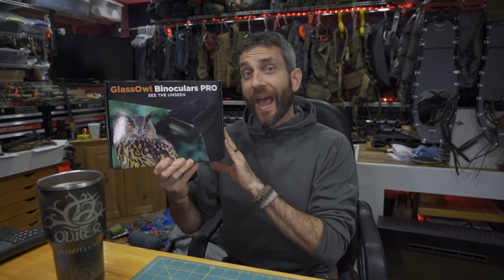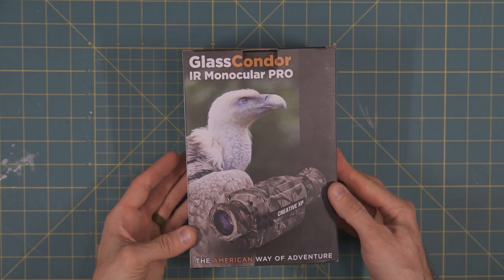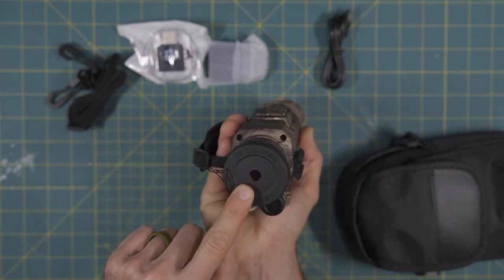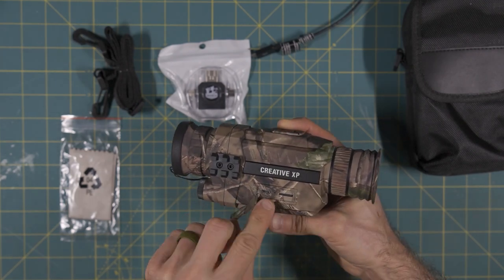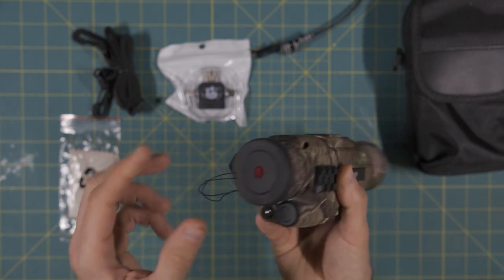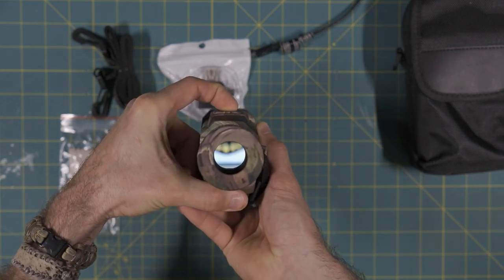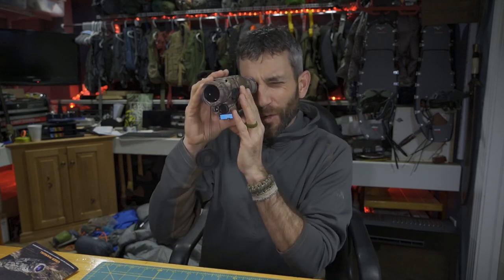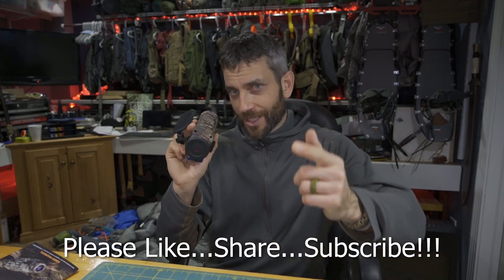Creative XP Glass Condor First Impressions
I have always wondered about infrared or night vision technology.  Having never had the chance to test products in that category I wasn't sure what to expect.  But thanks to the people at Creative XP, I have been able to start experimenting and reviewing their high quality Infrared night vision products!  In this video we have an initial look at the features and functionality as well as the first look at some  field use footage with the Glass Condor Pro Monocular.  Extensive field testing to follow in a future video!

Please help support Outer Limitless!  Get well maintained and oftern NEW gear that has been seen on my YouTube and social media channel!